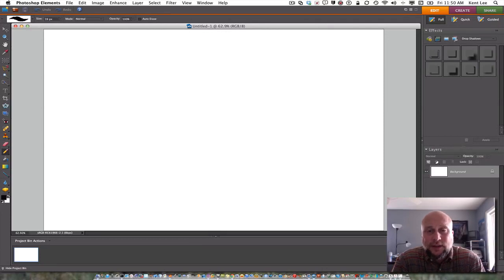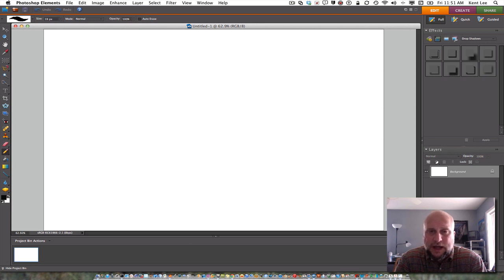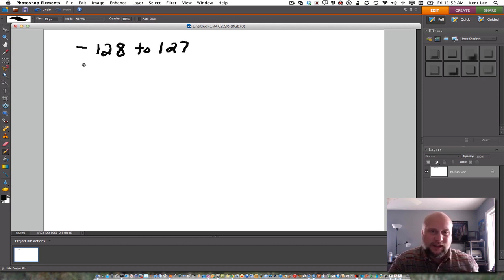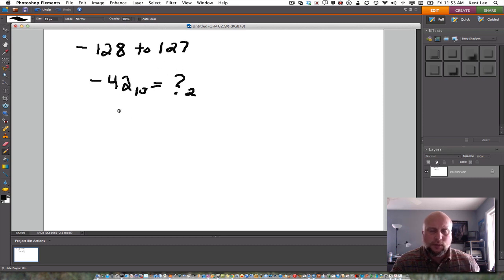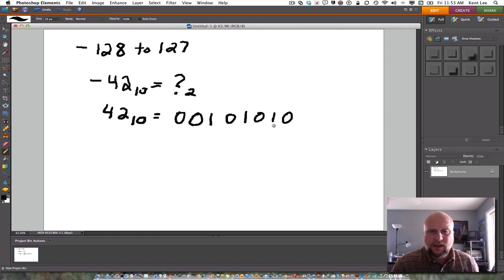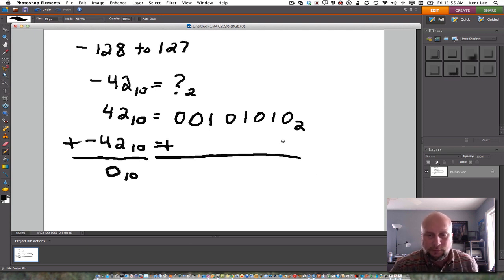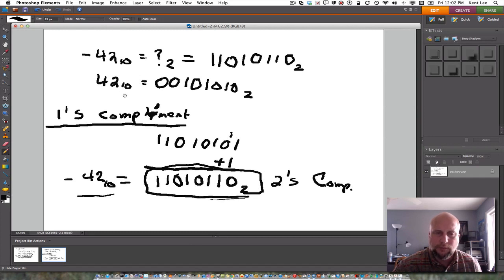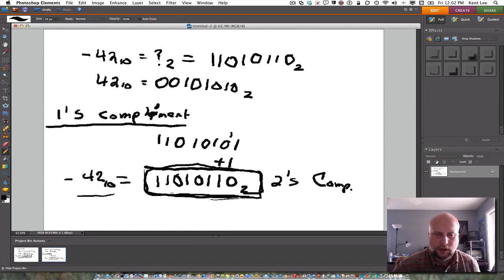1-4: Signed and Unsigned Binary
In this video I explain how signed integers (both positive and negative) can be represented in binary.